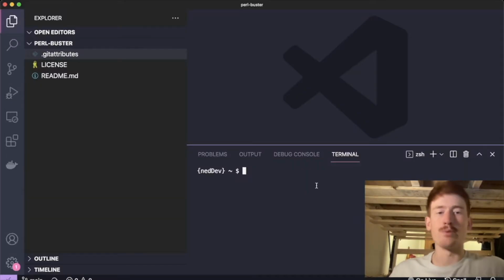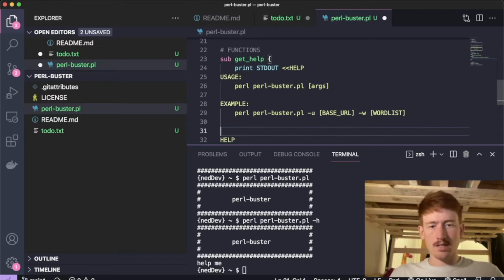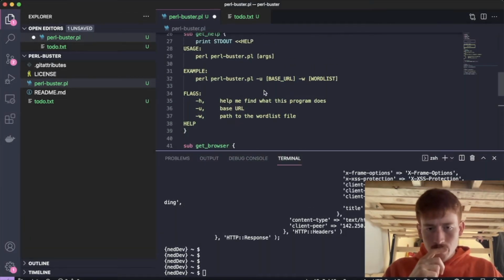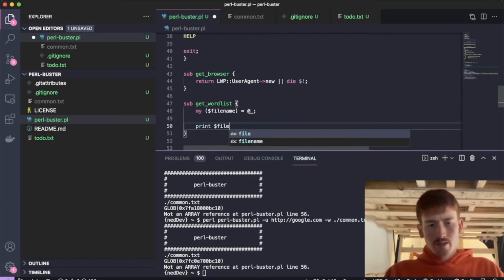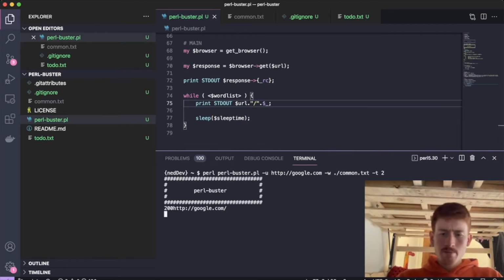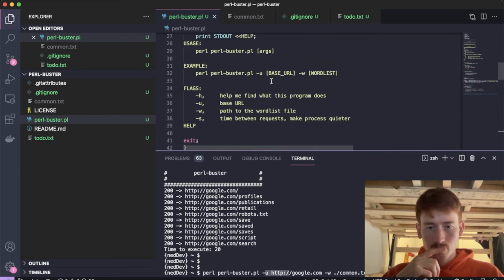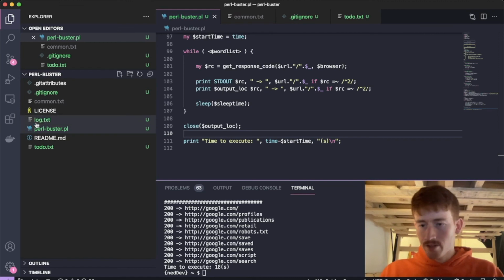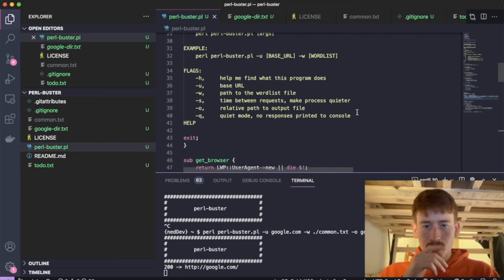How to build a basic directory enumeration tool in perl // perl-buster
Built using LWP. I have been playing a lot of hack the box and decided to build this tool as it didn't seem so hard to do. No doubt the other tools out there are are far better and have way more features, but this was a cool project nonetheless.